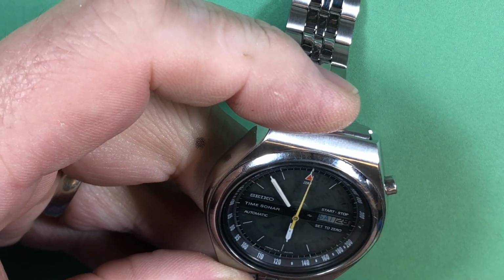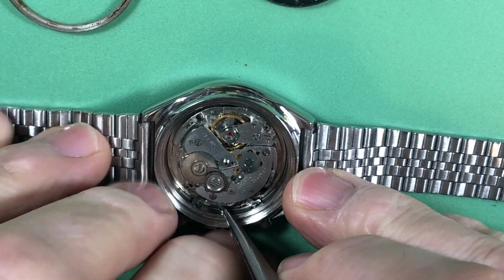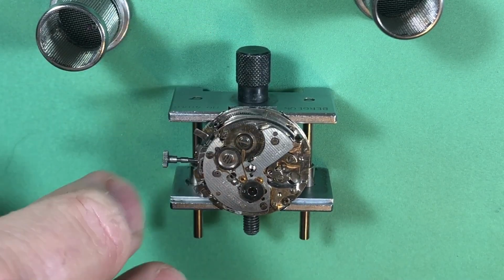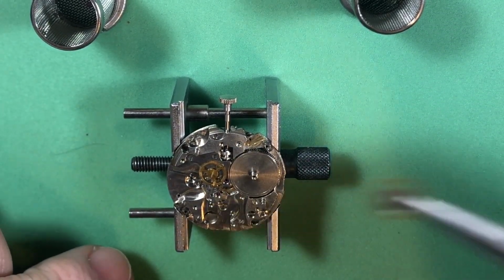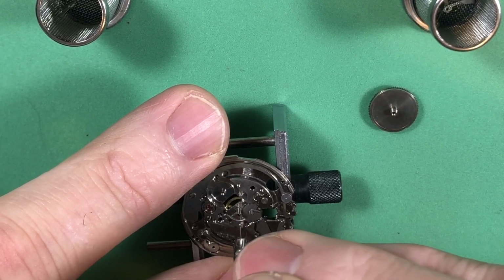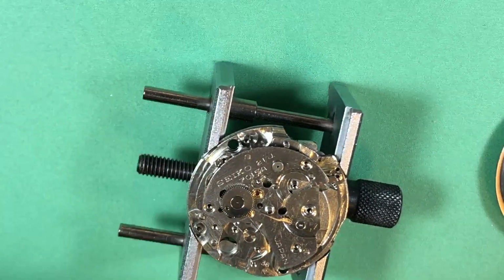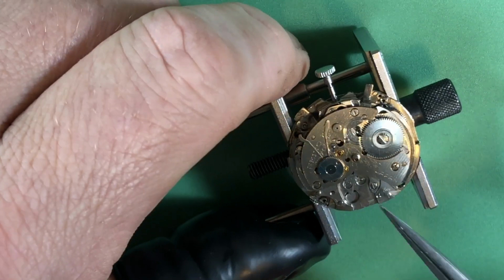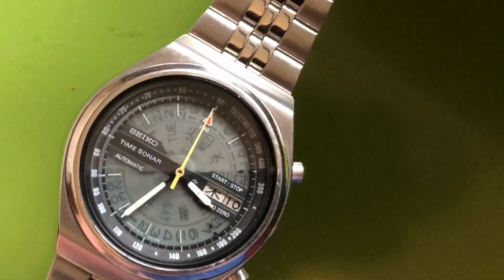For JD: Seiko 7015 Time Sonar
A rare visitor to my bench - a 7015!  This one was a doozy to restore.